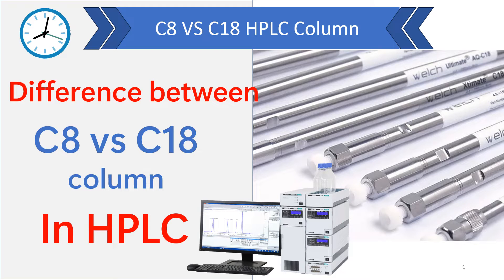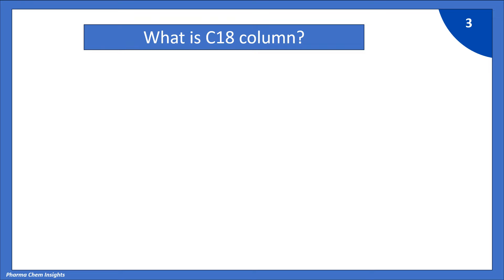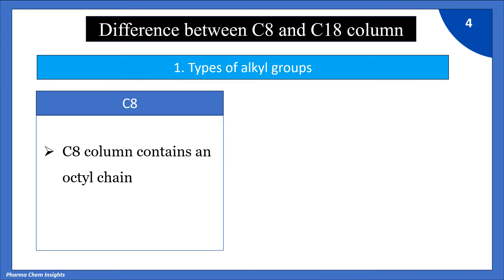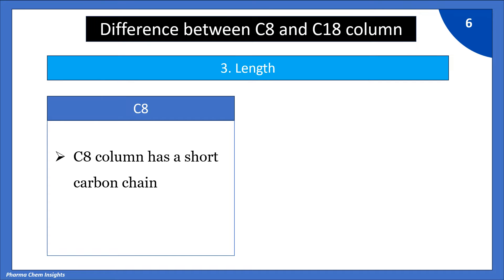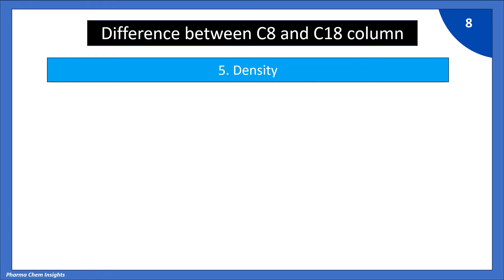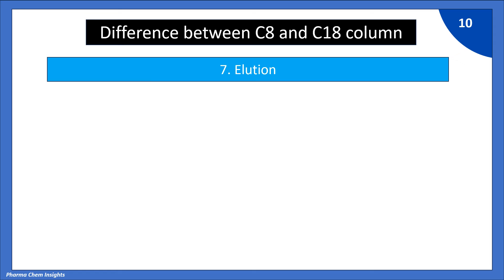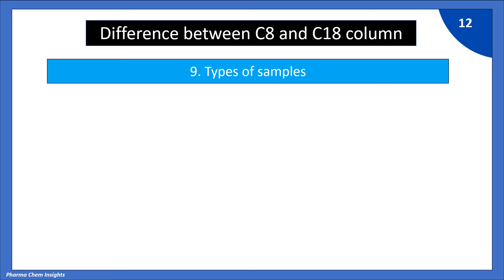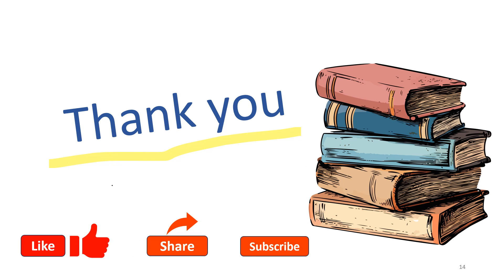Difference between C8 and C18 column | C8 vs C18 column used in HPLC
Difference between C8 and C18 column
C8 vs C18 column used in HPLC
Reversed-phase column
This video explains the difference between C8 and C18 columns used in HPLC reverse-phase chromatography based on the following parameter
1. Number of carbon atoms
2. Types of alkyl groups
3. Elution
4. Stationary phase
5. Retention time
6. Density
7. Degree of separation
8. Length
9. Type of samples

pharmachem insights
C8 and C18 column